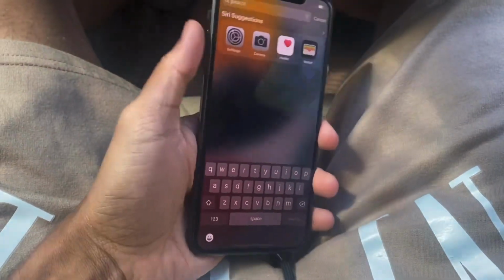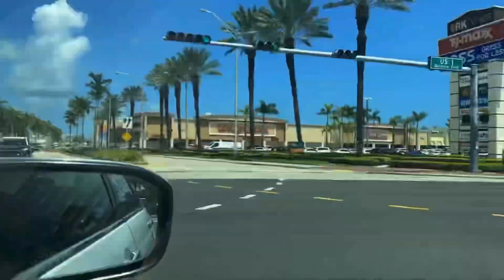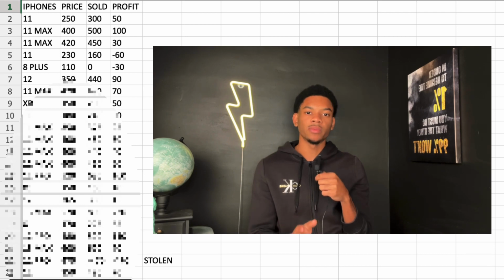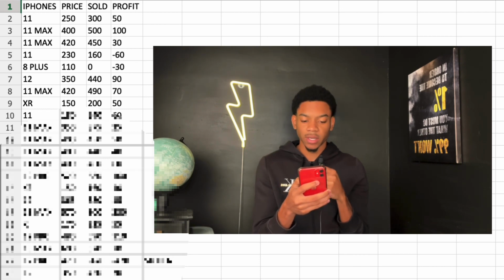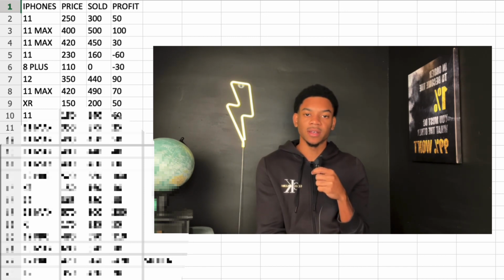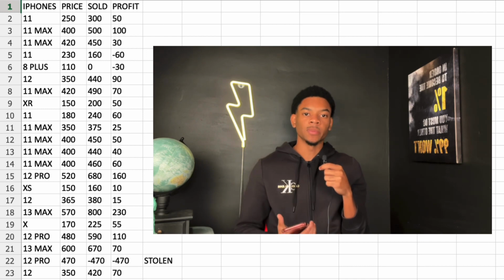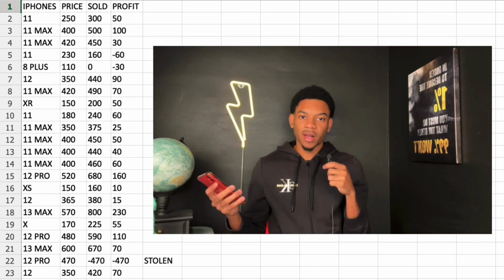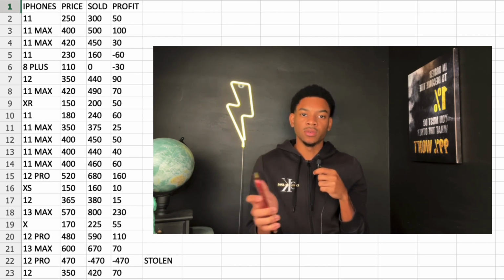How Much I Made Reselling Phones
I'm sharing with you how much money I made reselling phones my first month. Selling phones is a great way to make some extra money, and I'm proof of that.

If you're thinking of starting a phone reselling business, then this video is for you. I'll show you how to set up your business and sell phones effectively. I'll also share with you some tips on how to make the most money reselling phones. After watching this video, you'll have everything you need to start and succeed in your phone reselling business! Now let's talk about my profits from phone reselling!

FREE STOCKS
-Get 12 free stocks worth up to $30,600 when you open a free account and deposit $0.01 with Webull